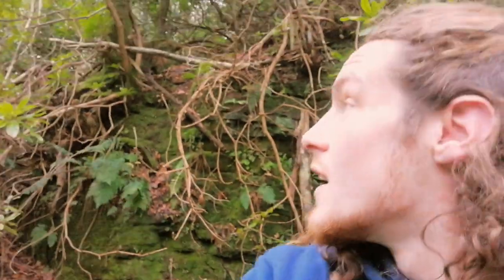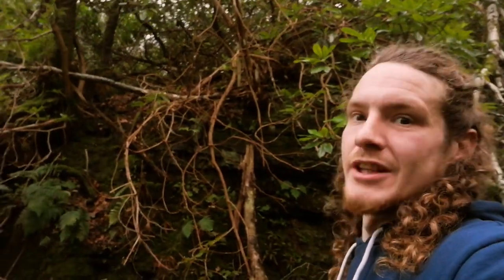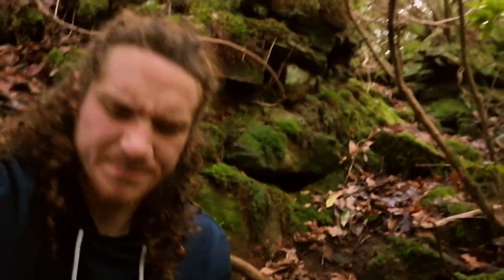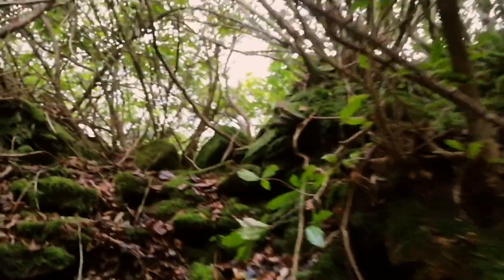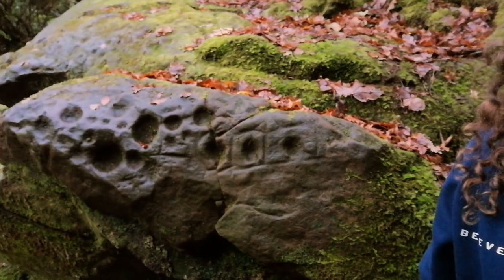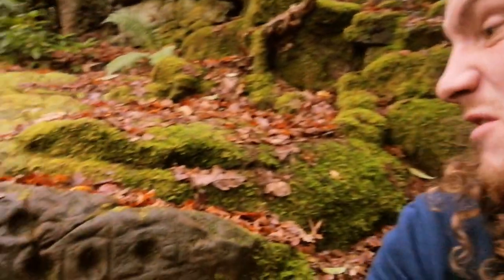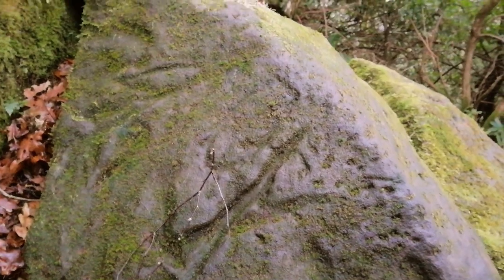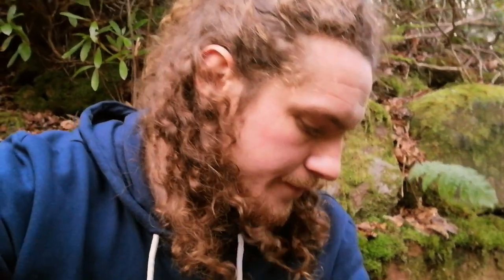Historic Scotland Doesn't Care - Leckie Broch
As I struggled to find this ancient broch in Central Scotland, the question hit me Why has Historic Scotland has left so many of the ancient Brochs to rot? I know Historic Scotland clearly doesn't care and the story told about the ancient history of Scotland is so far from reality!

The great tower Brochs are completely unique structure only found in Scotland, you can think of a roundhouse but it's made of stone. They all predate castles by many many years and yet we are told nonsense about their architects and builders.

Just north of the Roman Antonine wall, there is a cluster of Brochs in this video I visit the mystical Leckie Broch which is not far from Stirling!

Hope you enjoy this wee Vid!

Too many thanks to the musical legends
Highland Song
Alexander Nakarada
Hmm to the god
Alexander Nakarada
Celtic Type Beat - "BZH" x
NO DOSE .PROD